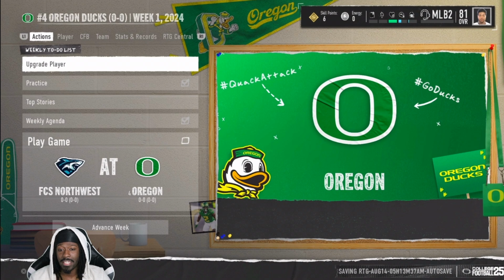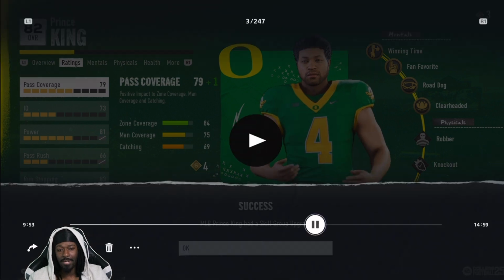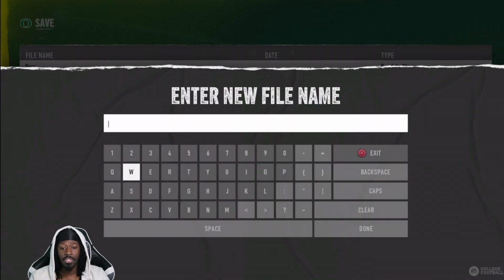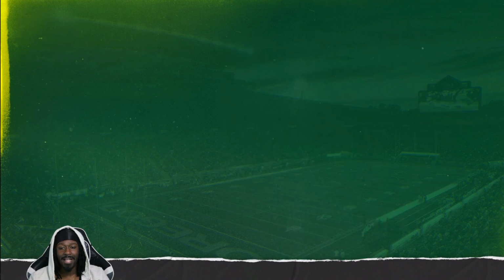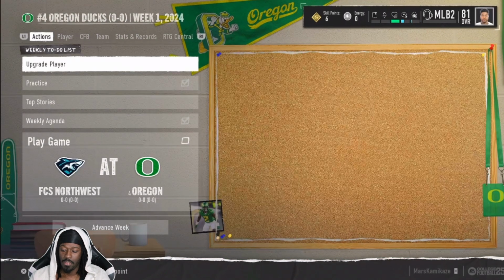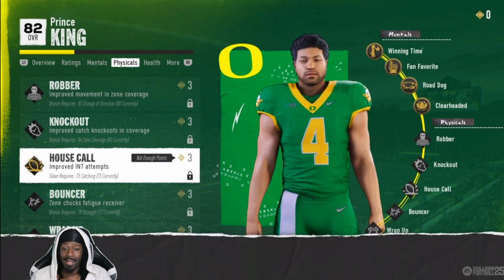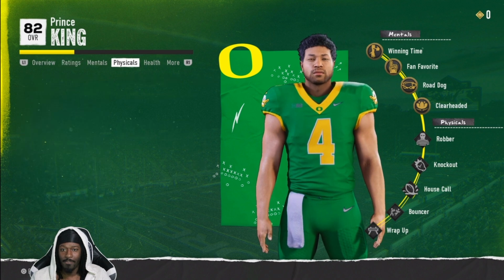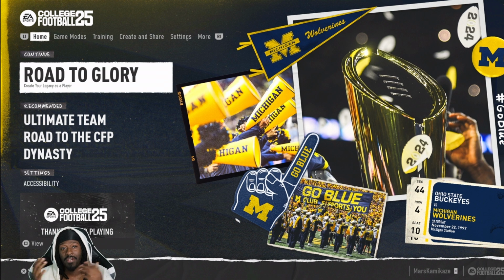How to start Road to Glory with the BEST STATS POSSIBLE! *EVERY POSITION*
Just  wanted to bring this to y'all because I know it's a lot of people still having a hard time playing on Heisman difficulty and having fun. If you follow the step in the video you should get the start possible and start enjoying the game play sooner then latter.